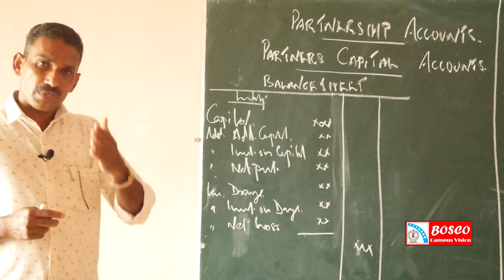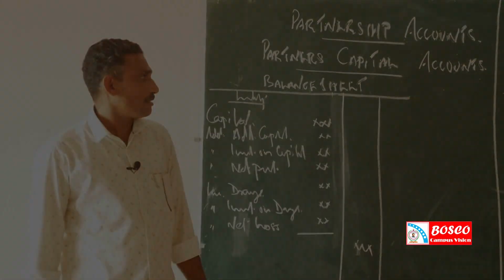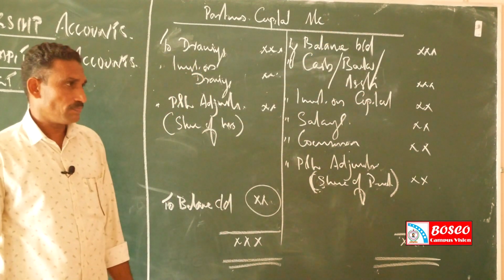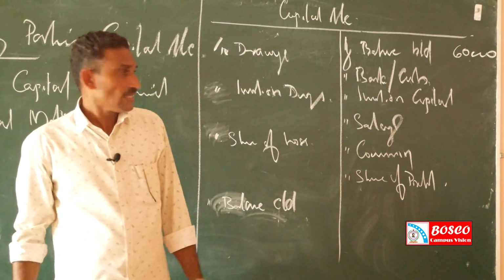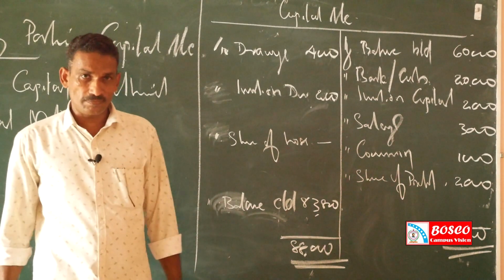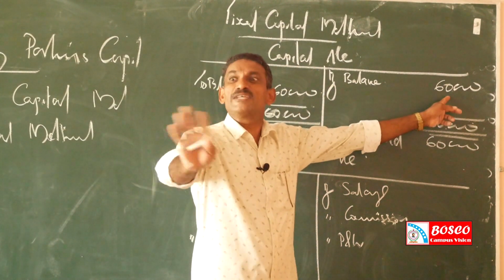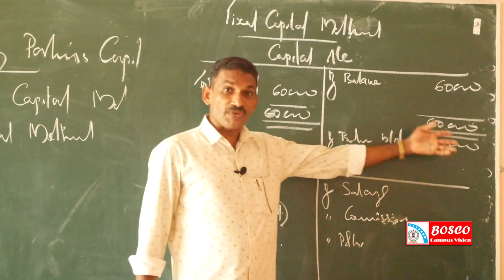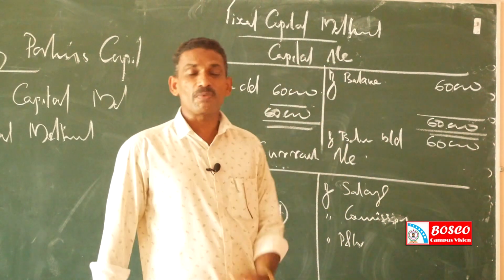Advanced Financial Accounting (BCom Tax S5) : Lecture 2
Partner's Capital Account, Methods of Partner's Capital Account